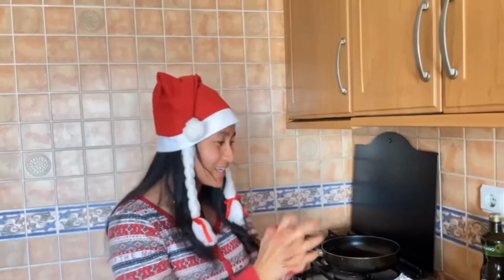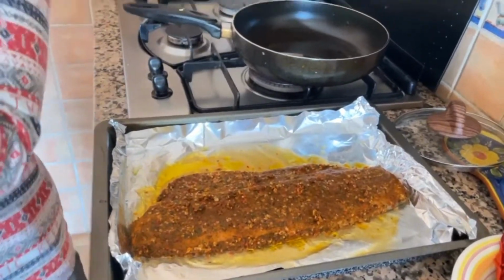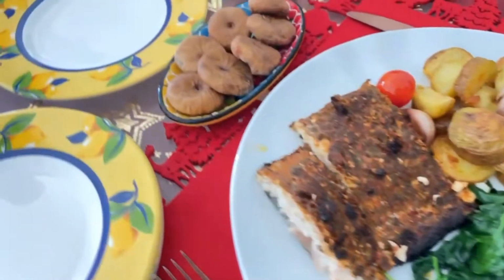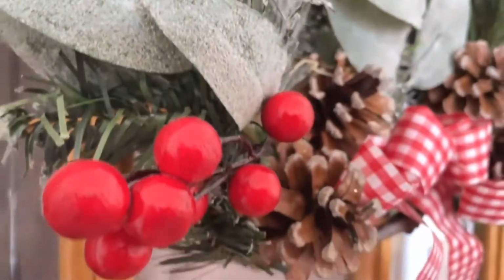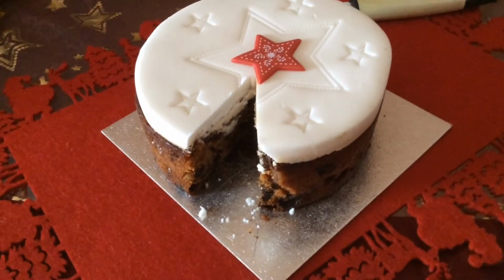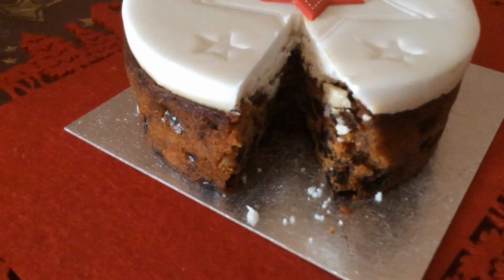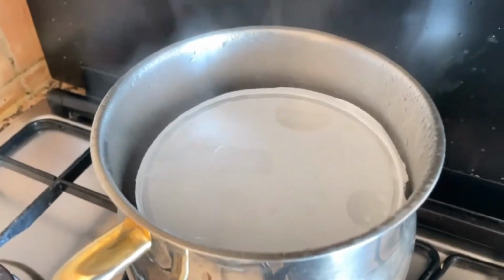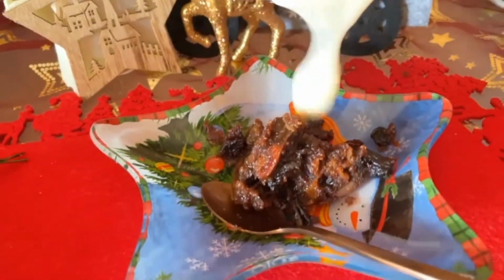Celebrating Christmas Day with Daisy and Molly, Vlog 49